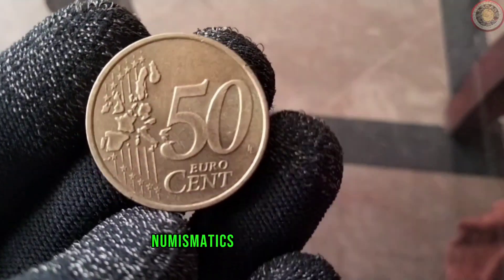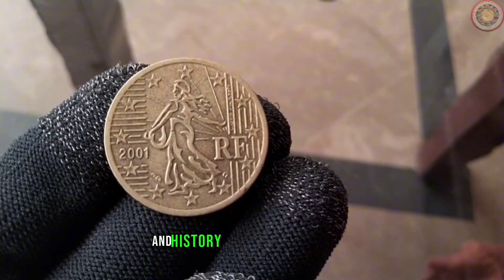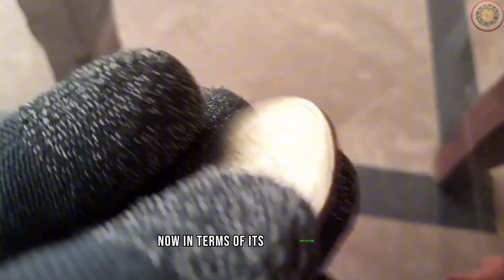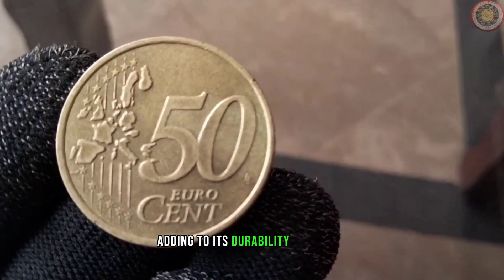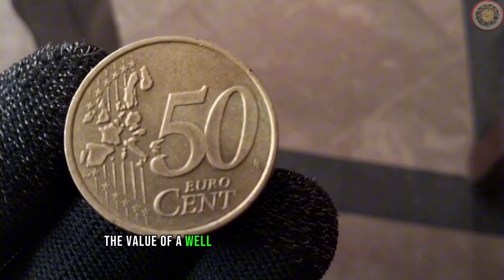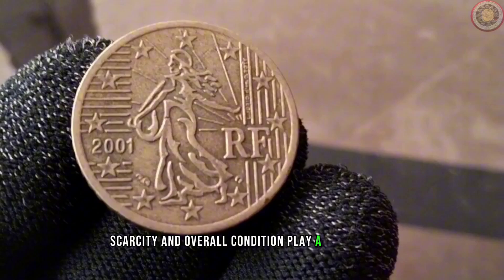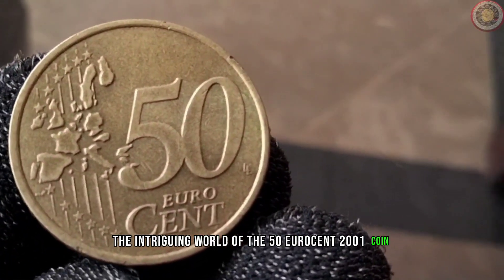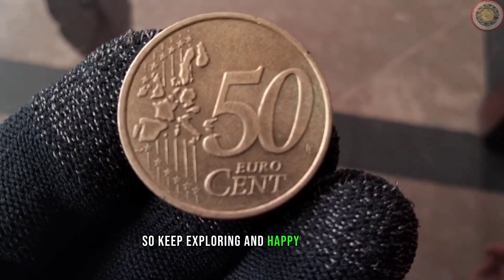Ultra Rare 50 Euro cent 2001 Coin velue diameter and history !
Today, we're diving into a unique and creative DIY project – clipping 50 Euro Cent coins! 💡 Join us as we explore the world of money hacks and crafts, turning a simple coin into a piece of art.

In this video, we'll guide you through the process of clipping a 50 Euro Cent coin and transforming it into a stylish and personalized accessory. It's a fantastic way to add a touch of uniqueness to your collection or create a memorable gift for someone special.

🛠️ Tools Needed:

50 Euro Cent coin
Clippers or small cutting tools
Sandpaper or a metal file
Your creative ideas!
🎨 Customize Your Coin:
Let your imagination run wild! Whether you want to turn your coin into a pendant, keychain, or incorporate it into another project, this video will inspire you to think outside the box. Share your ideas in the comments below, and let's create a community of coin-clipping enthusiasts!

Explore more innovative ways to make the most out of your spare change!

Thanks for joining us on this creative journey. Let's clip, craft, and make memories together! 💰✨